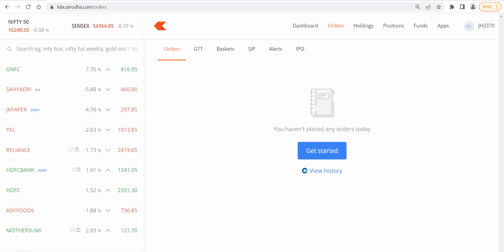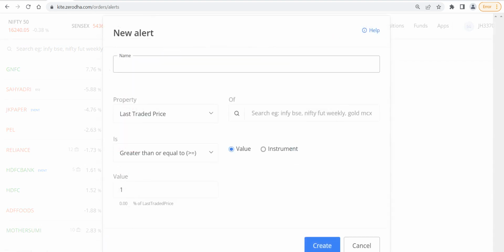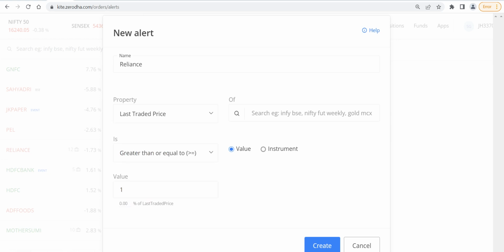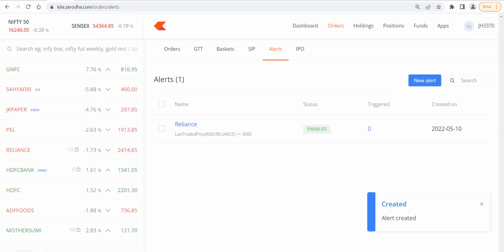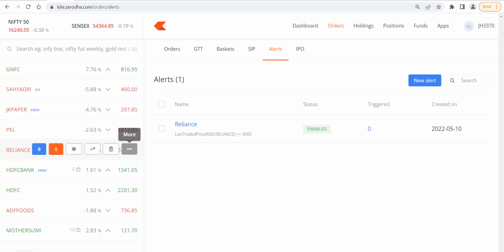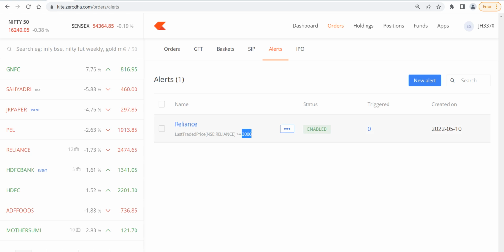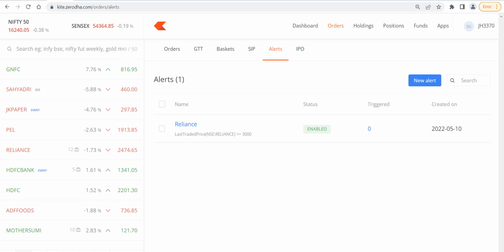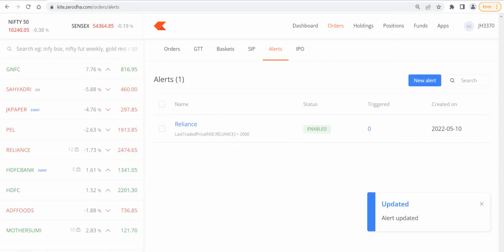HOW TO CREATE ANY STOCK PRICE ALERT IN ZERODHA KITE | STEP BY STEP GUIDE TO CREATE ANY SHARE ALERT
Best Gadgets & YouTube Equipment’s I had used & recommend to Youtubers :
Nikon D3500 DSLR Camera
Boya Mic for Recording
DSLR Tripod Stand
Samsung M31s Mobile
Lightning Setup
Lense 50mm prime
Lense 70-200mm Zoom
Lense 24-105 mm Indoor
Wireless Mic

Open Free Demat & Trading Account using the below link and you will get access to the current best offers (Zero Delivery Charges):
Zero Delivery Charges(For Long Term Investment)

stock market
share market
macd
ichimoku cloud
pushkar raj thakur
sensex
nifty
bank nifty
bitcoin trading
crypto trading
share trading
stock market trading
intraday trading
option trading
investment, how to be rich
trading
live trading
make moneyonline
rsi in stock market
rsi indicator strategy
rsi indicator in tamil
rsi intraday trading strategy
rsi indicator in moneycontrol
rsi indicator explained
rsi in tradingview
Trading tips
trading signals
trading education
trading course
trading expert
trading lesson
online trading
forex
stocks
support
resistance
RSI
MACD
moving averages
oscillator
trend
trading
investing
online broker
trading app
technical analysis
charting
chart expert
relative strength index
rsi indicator explained in hindi
rsi in zerodha
rsi indicator
rsi divergence trading strategy
rsi
rsi settings
rsi trading view
rsi for intraday trading
rsi in zerodha
rsi indicator
rsi trading strategy
zerodha tradingview tutorial
tradingview with zerodha
kite zerodha trading view
zerodha
zerodha margin
zerodha support portal
zerodha kite
zerodha calculator
change zerodha theme
zerodha default look
zerodha trading tutorial
zerodha theme
zerodha color
zerodha hack
intraday
intraday strategy
paid intraday
live trading hindi
paid strategy
live trade zerodha
intraday trick
zerodha trick
zerodha dark mode
Investment fundaas
zerodha hindi jankari
zerodha hindi tutorial
small case zerodha hindi
sensibull zerodha hindi
upstox vs zerodha hindi
coin zerodha hindi
varsity zerodha hindi
amo zerodha hindi
zerodha chart analysis hindi
zerodha co order hindi
zerodha education in hindi
zerodha withdraw funds hindi
zerodha trading charges hindi
zerodha order types hindi
zerodha trading in hindi
zerodha intraday trading hindi
zerodha cnc trading hindi
what is zerodha in hindi
zerodha online
zerodha
zerodha kite
call options
put options
option trading in Zerodha
stock market
zerodha kite demo
share market
zerodha kite
stock market
zerodha kite app
intraday trading zerodha
Zerodha trading
share market